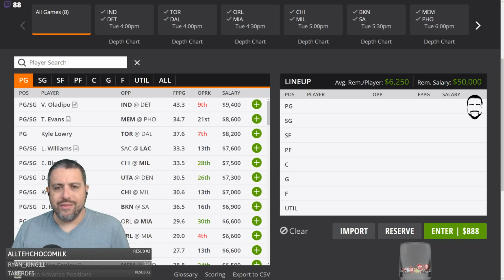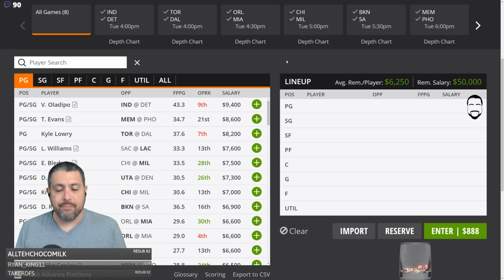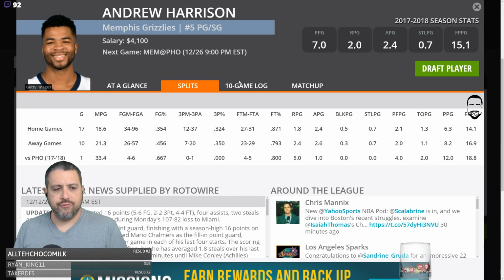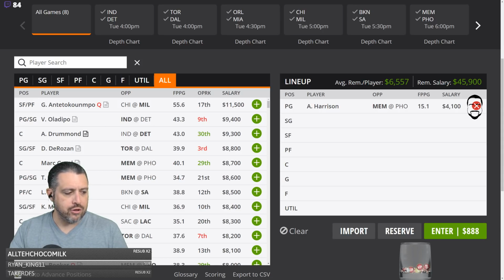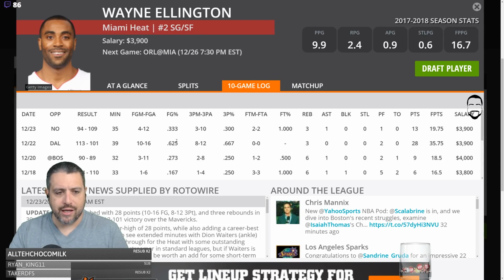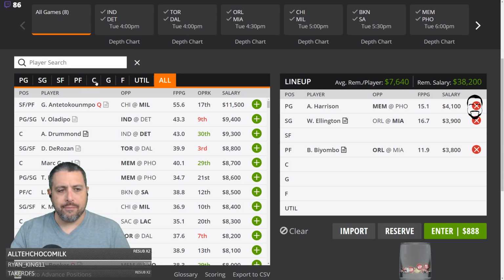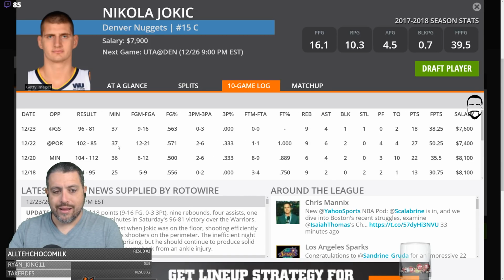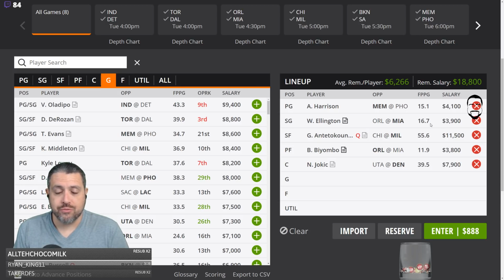Tuesday 12/26 DraftKings NBA First Look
A process based look at building a cash game lineup for the 8 game NBA slate on Tuesday 12/26 on DraftKings.